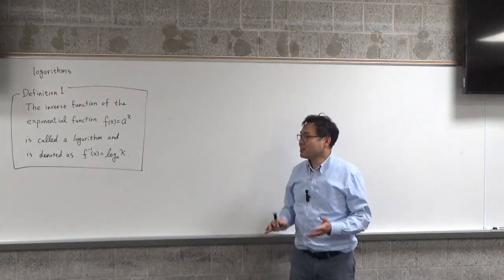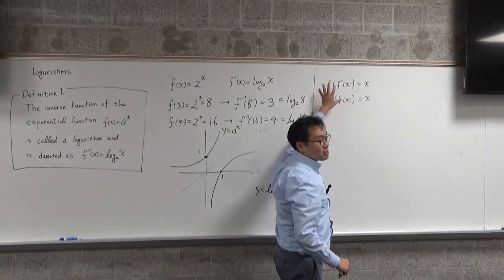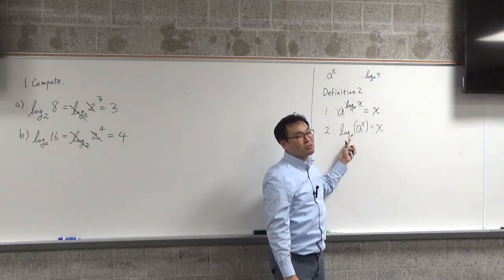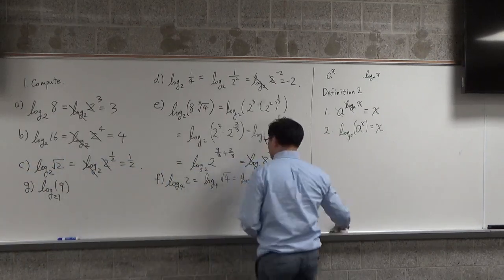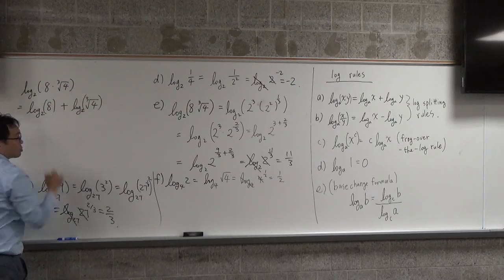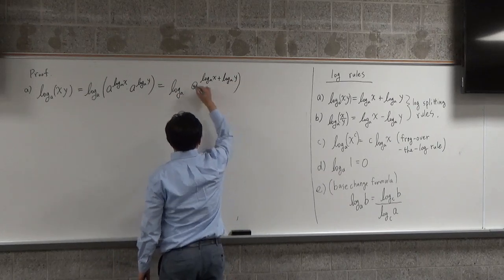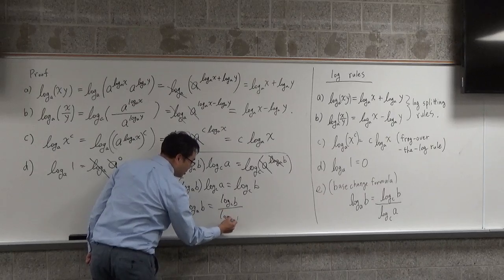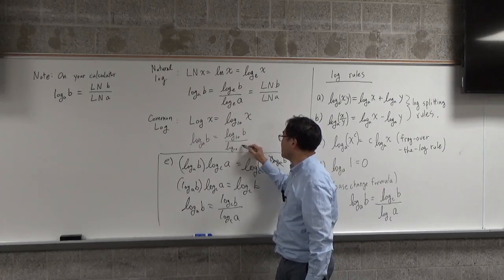Introduction to log